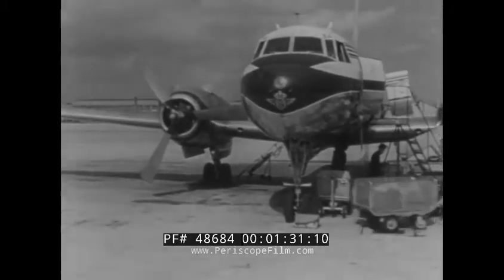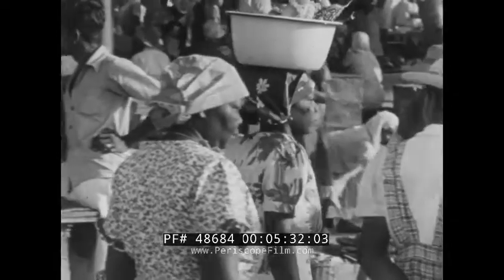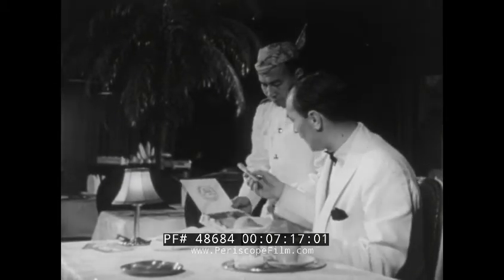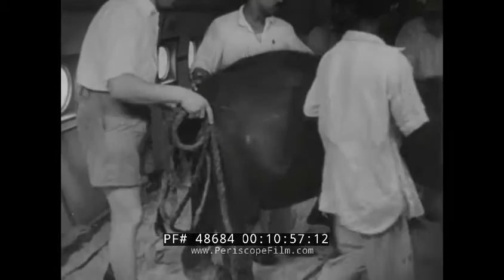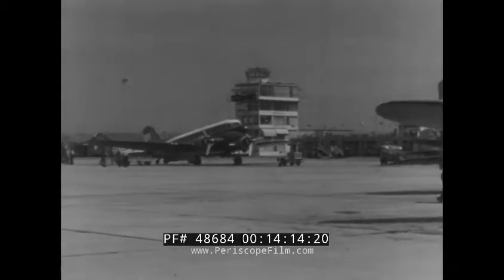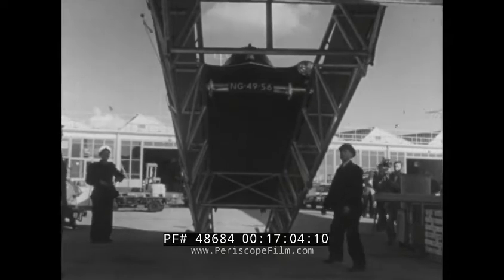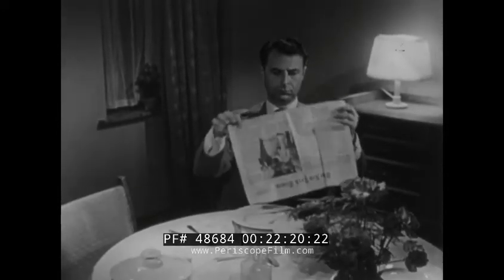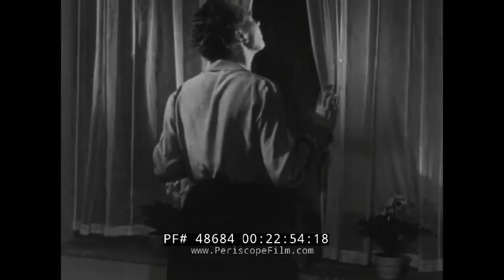KLM ROYAL DUTCH AIRLINES AIR FREIGHT 1950s LOOK AT AIR TRANSPORT 48684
KLM Royal Dutch Airlines presents “Air Freight,” a black-and-white promotional film designed to inform the viewer of that particular business mode. “This most modern form is transport” is used to provide consumers with a variety of items including those found on breakfast tables each morning. Mark 01:23 takes the viewer to an airport in Amsterdam where KLM Royal Dutch Airlines annual handles 15,000 tons of freight, including birds, monkeys, horses, lions, and tigers. Various varieties of flowers are packed and loaded beginning at mark 04:48 for a journey from Holland to a New York City florist, and as the film continues we see other products ranging from colorful fabrics to be used as tropical dresses to furs for use in the colder climates of Canada. At mark 06:30 a man admires a piece of art — shipped to a museum via air freight — while at mark 07:35 we’re taken to Paris to see some French perfume that will be on its way to other locations. No matter the spot on the globe, the narrator explains, KLM Royal Dutch Airlines can get the product there. At mark 10:00 we take a look at the company’s freight department in Calcutta, India, as such exotic animals as tigers and elephants are processed, and at mark 12:30 a plane delivers a piston to s ship stranded at sea. There’s nothing too small or too big, as at mark 16:55 a car is loaded onboard an airplane for transport. Air freight also serves humanity, the narrator says at mark 18:50, as we see hospitalized children who will benefit from needed medication rushed by air. “Air freight pays,” concludes the narrator at mark 21:49, “for shipping your goods by air means less packing material, less storage room, and lower insurance premiums.”